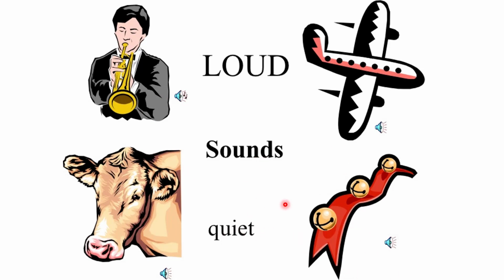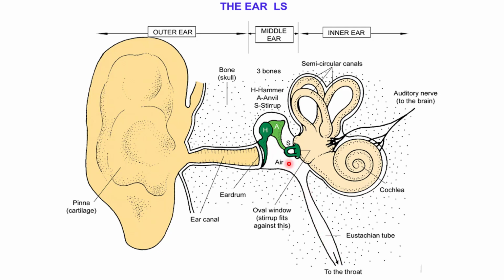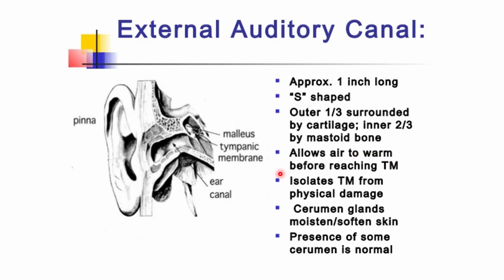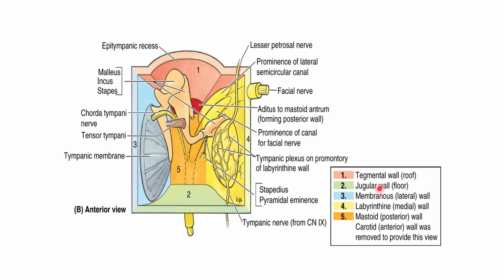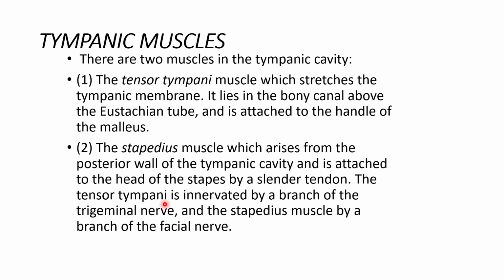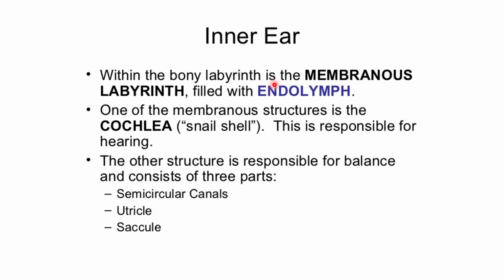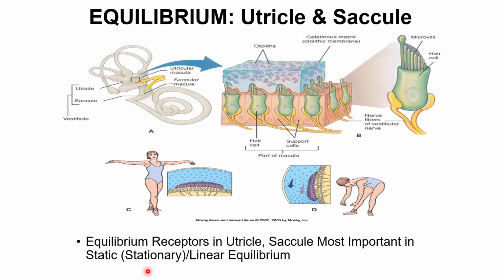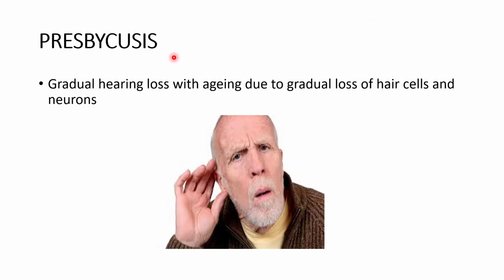Ear Anatomy | Sense of Hearing | SAHILNAMI INSTITUTE